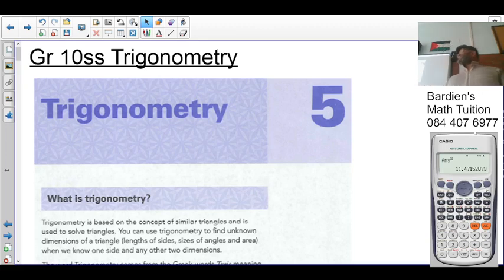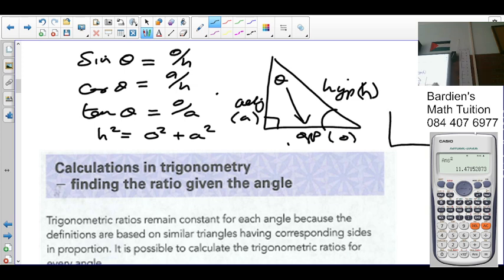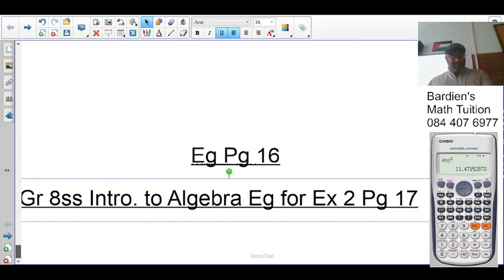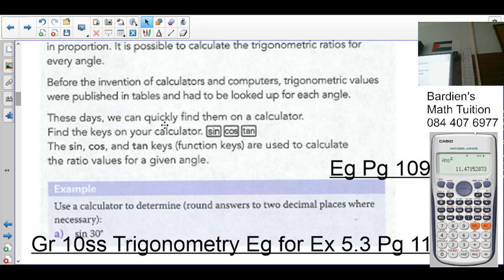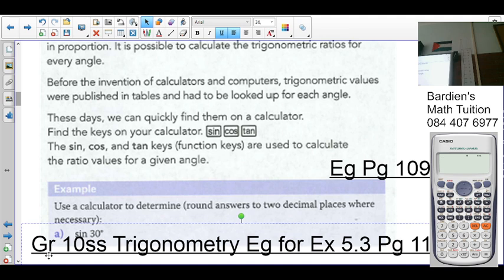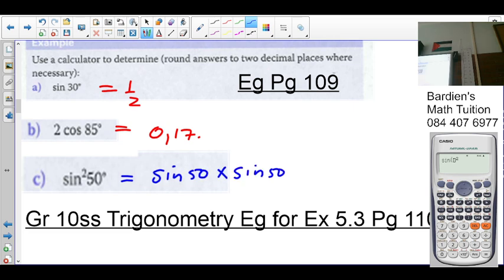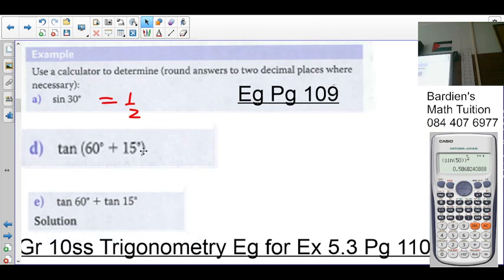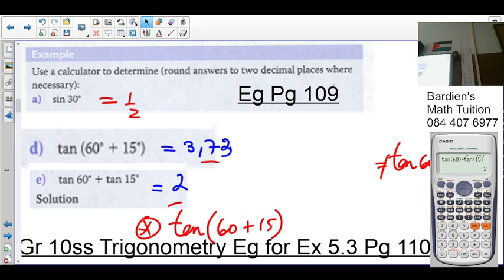Gr 10ss Trigonometry L1 Ex 5.3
Grade 10ss Trigonometry Lesson 1

Ex 5.3 Calculations in trigonometry: Finding the angle given the ratio

Full Lessons:
Lesson 1

Lesson 2
Ex 5.2